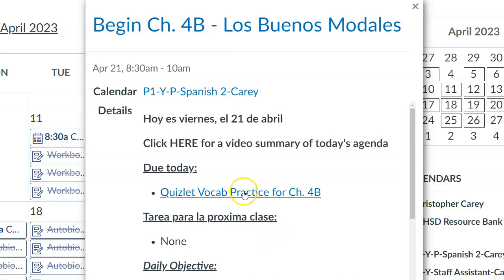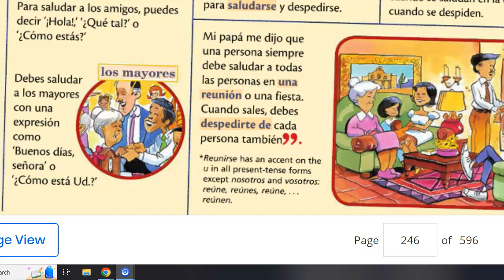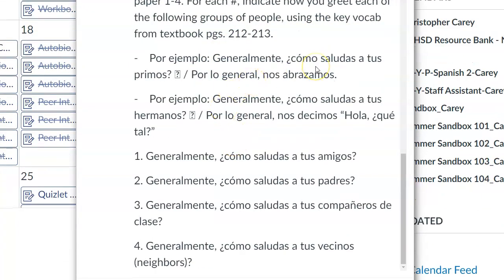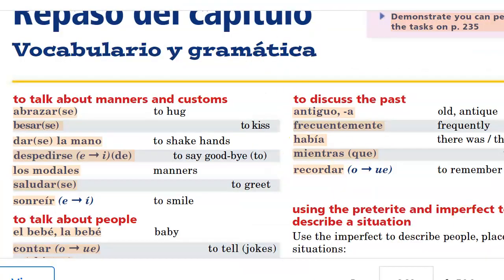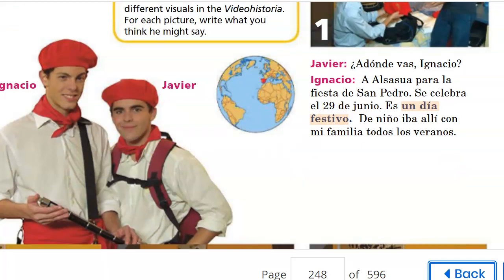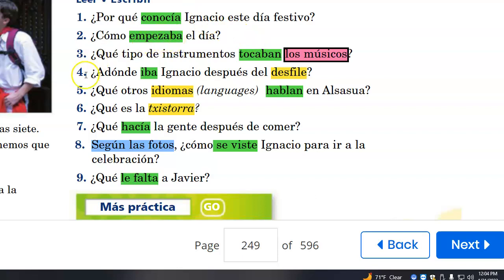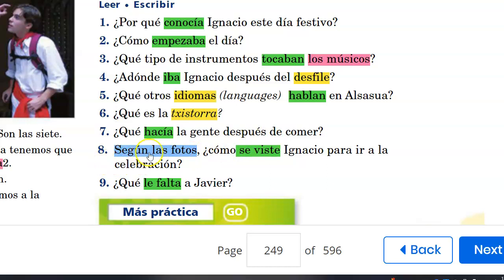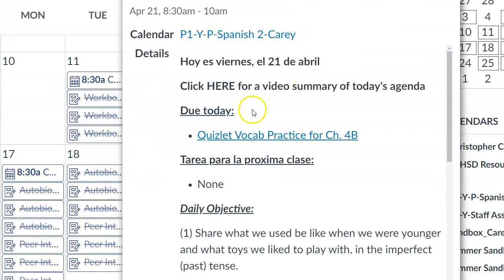Daily Agenda Video 04/21/2023